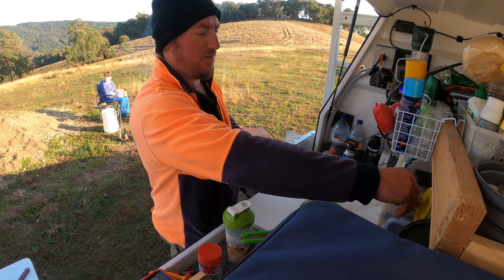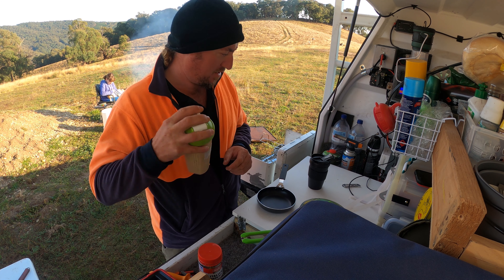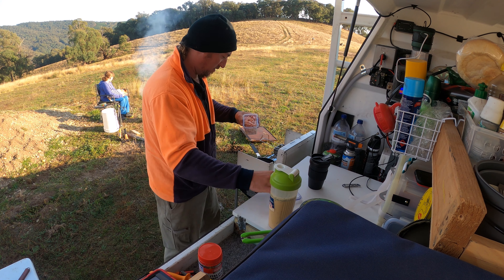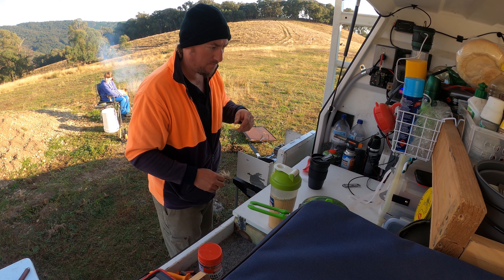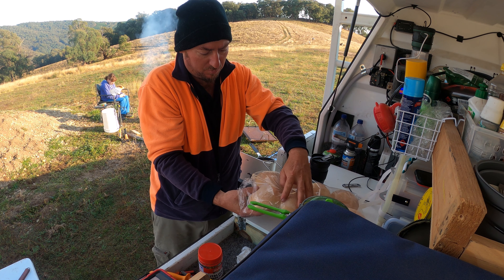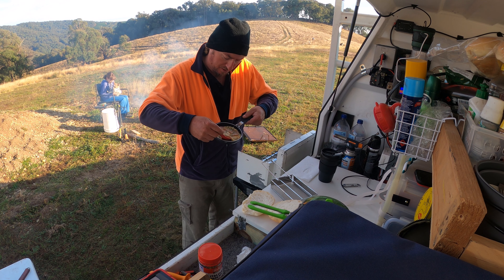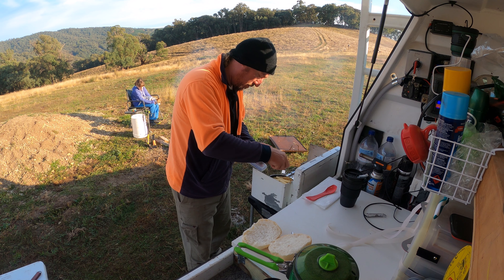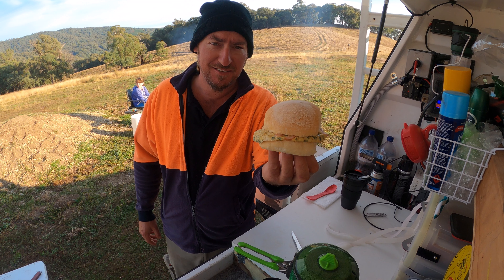From The Budget Kitchen: Omelette Rolls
Yeah okay maybe I eat too much bacon and eggs. But when its this easy to have a filling breakfast then why not lol. And its not as if Im cooking it every weekend.